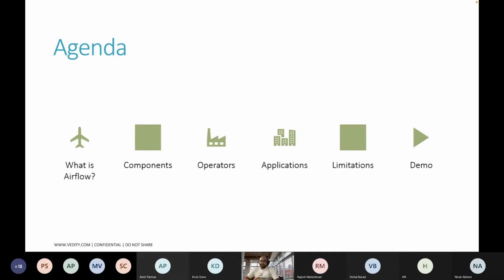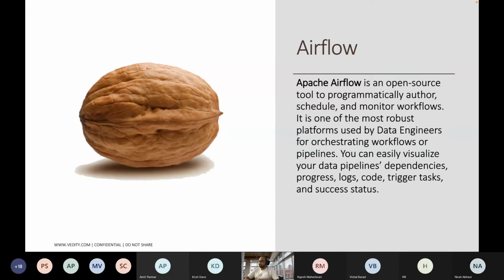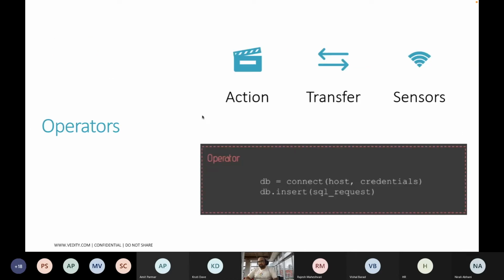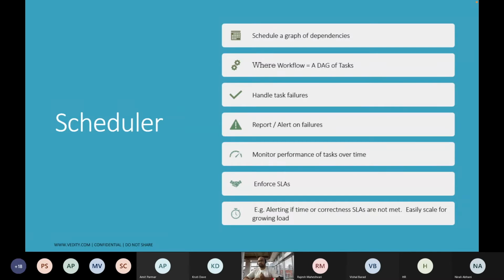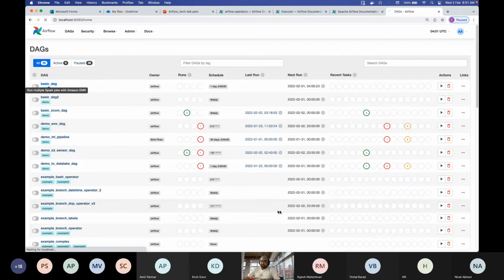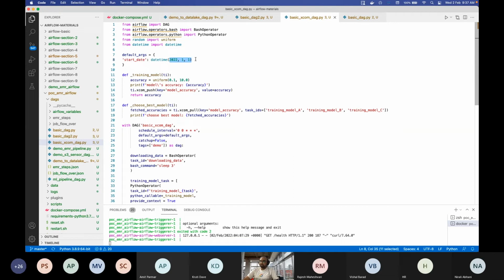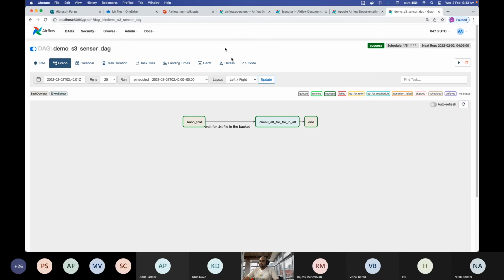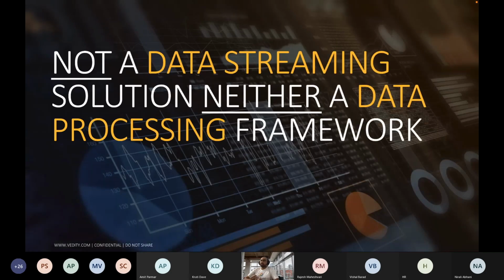Webinar on Airflow| Data Pipeline Demystified | Vedity tech talks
Hello All,
Tech Talks are live webinars which are organised as teams call and are published on meetup platform

Let us know in comments section if you have any questions.

Vedity Software Pvt. Ltd.